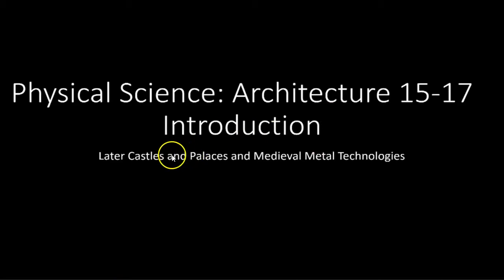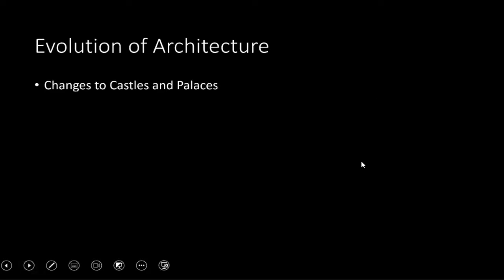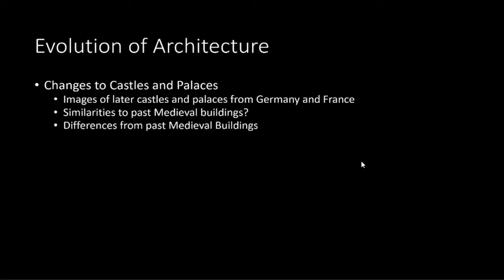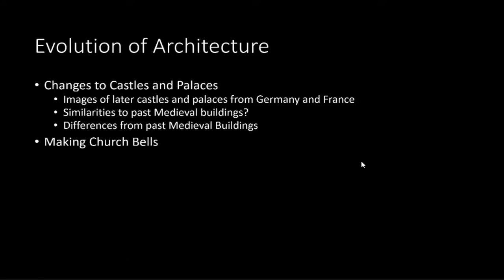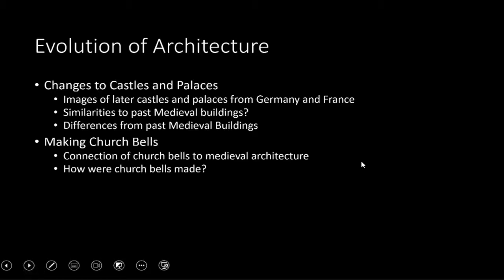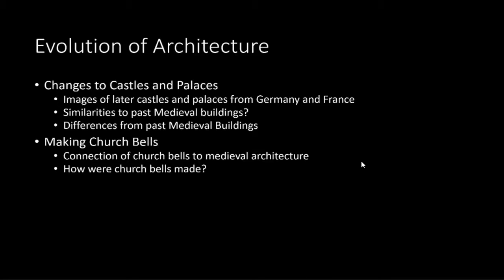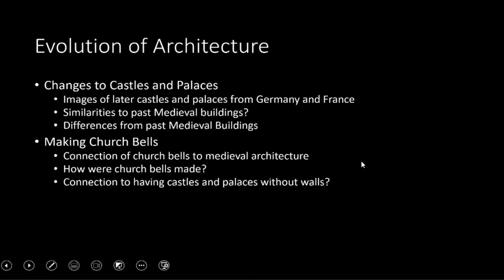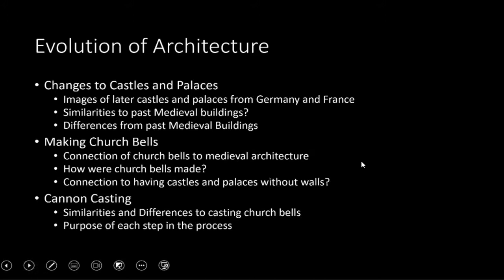Physical Science - Architecture (15-17 Primer)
An introduction to the next Physical Science unit in which students observe castles from later periods and videos of bronze casting projects.